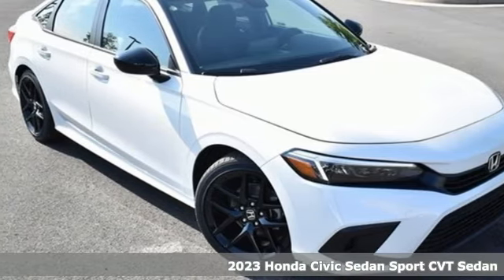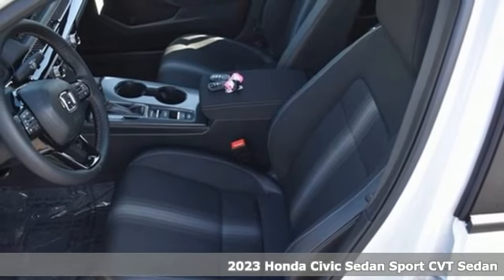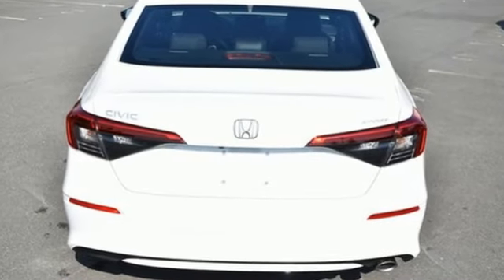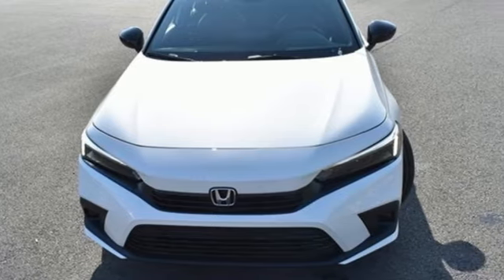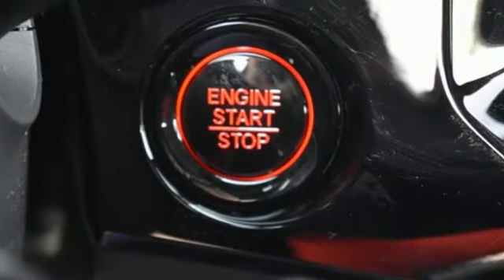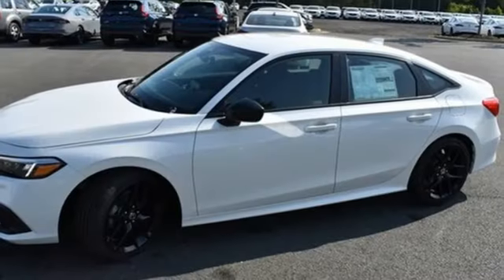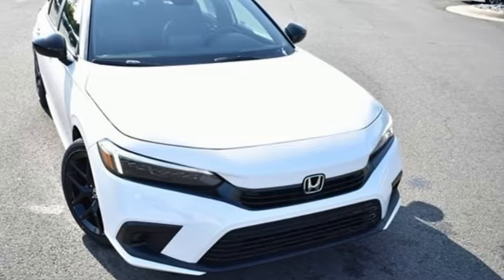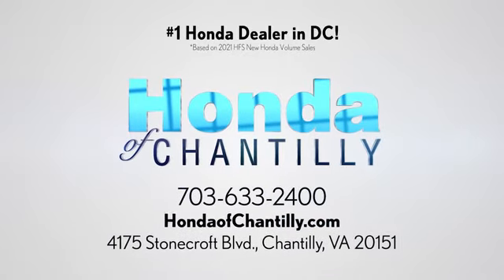New 2023 Honda Civic Washington DC MD Chantilly, DC HCPH546014 - SOLD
Year: 2023
Make: Honda
Model: Civic
Trim: Sport
Engine: 2.0L I4 DOHC 16V i-VTEC
Transmission: CVT
Color: White
Interior: Black
Stock #: HCPH546014
VIN: 2HGFE2F58PH546014
Platinum White Pearl 2023 Honda Civic Sport CVT 2.0L I4 DOHC 16V i-VTECbrbrbr30/37 City/Highway MPG We make every effort to provide accurate information but please verify options and price with management before purchasing. All vehicles are subject to prior sale. All financing is subject to approved credit. Dealer installed options are additional. Stock photo colors, options and trim levels may vary. Not responsible for typographical errors. Published price subject to change without notice to correct errors and omissions or in the event of inventory fluctuations. Vehicle offers/prices & internet price quotes valid for 48 hours from initial posting date, subject to change by dealer/manufacturer without notice. Vehicles may be in transit to dealer. Vehicle photos may not match exact vehicle. Please call to confirm availability status. All prices exclude taxes, title, license, and a $899 documentation fee. Model tested with standard side airbags (SAB). Government 5-Star Safety Ratings are part of the National Highway Traffic Safety Administration (NHTSA). New Car Assessment Program **Based on model year EPA mileage ratings. Use for comparison purposes only. Your mileage will vary depending on driving conditions, how you drive and maintain your vehicle, battery pack age/condition, and other factors.

Address:
4175 Stonecroft Boulevard